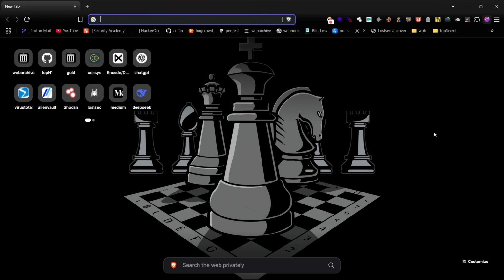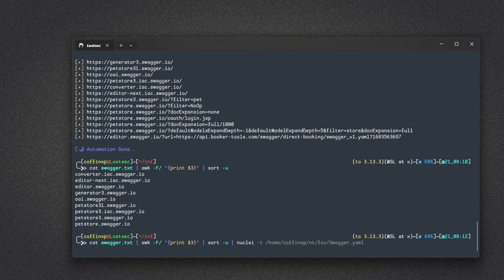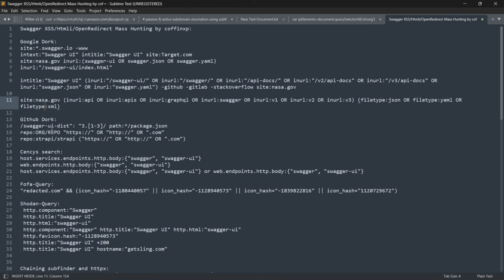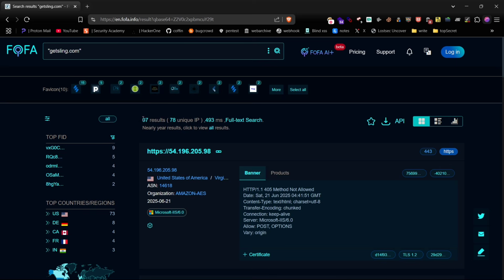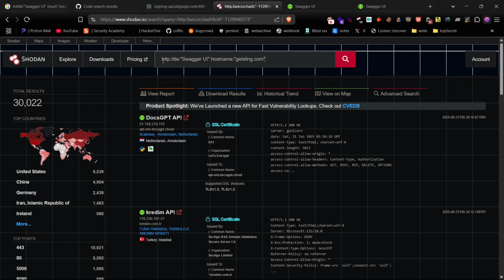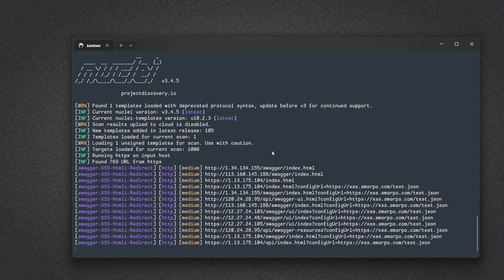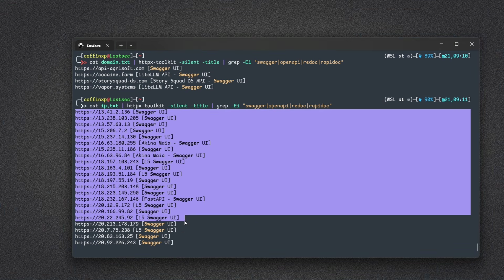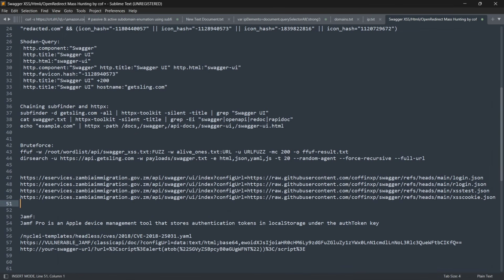Practical Guide to Finding XSS & HTML Injection in Swagger UI APIs | Bug bounty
I'm Coffinxp, a hacker & Security Researcher and aspiring Cybersecurity Specialist and Bug Hunter. With a strong passion for technology and expertise in malware analysis, vulnerability assessment, and bug hunting, my goal is to safeguard digital assets and contribute to a more secure online community..

🐞 If you want to learn bug bounty hunting follow me on medium app

Thank you from the bottom of my heart for your incredible love and support! ❤️ You’re the reason this journey is so special! 🌟🙏